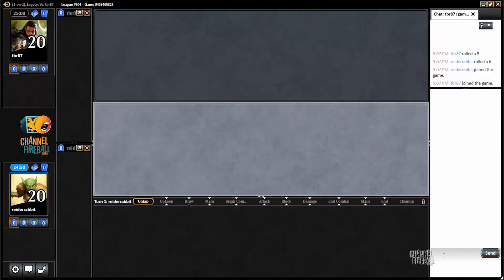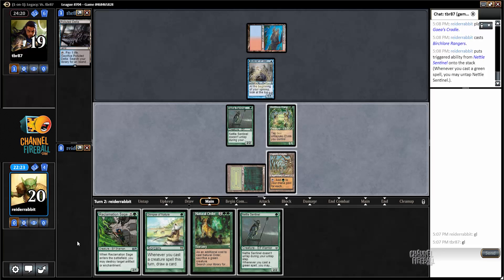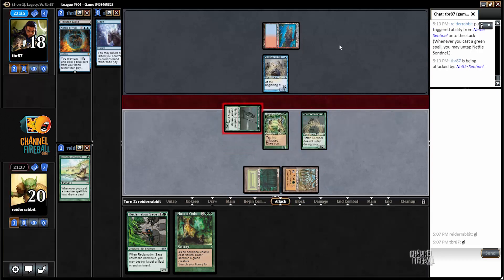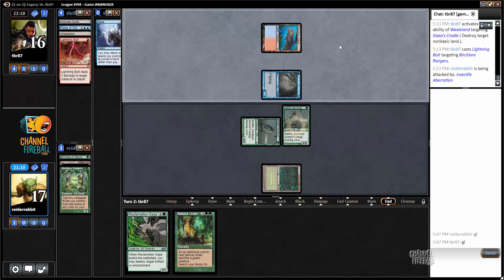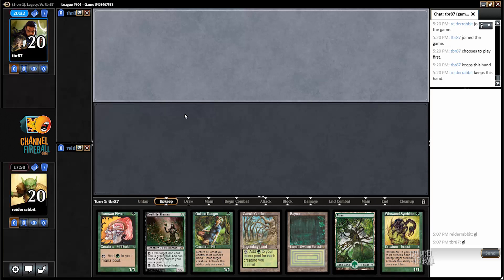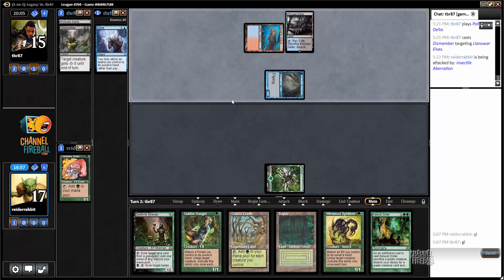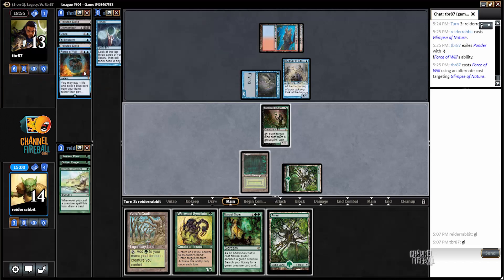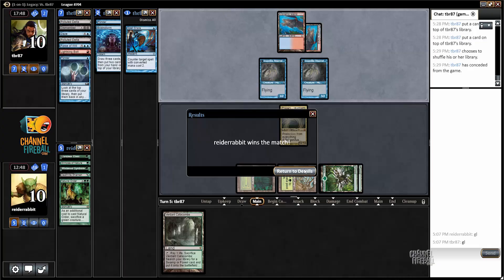Channel Reid - Legacy Elves (Match 2)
See Reid Duke pilot one of Legacy's most powerful and resilient combo decks through a Magic Online event!